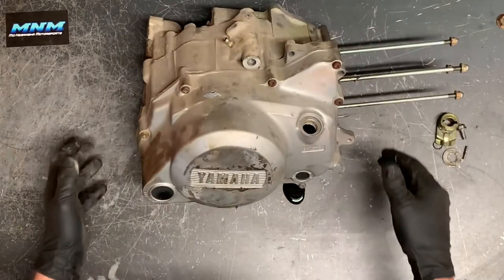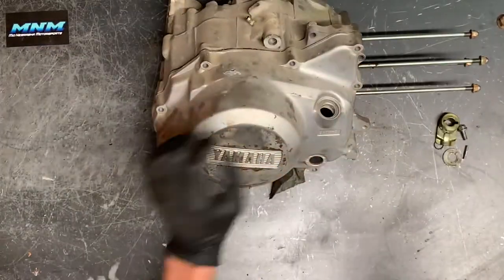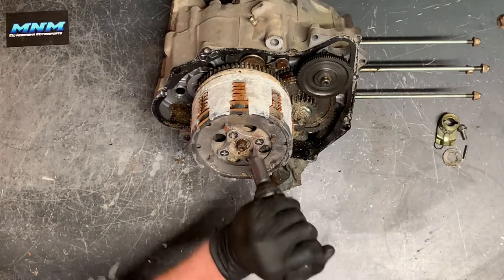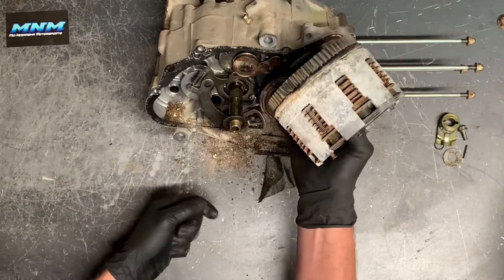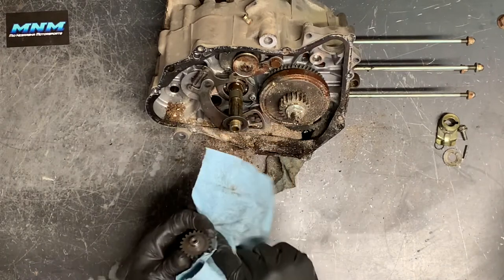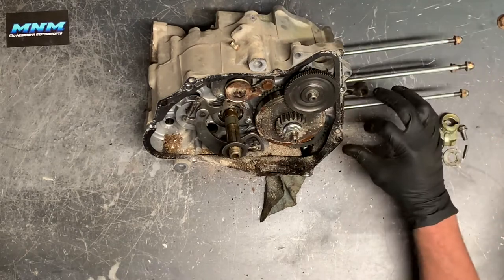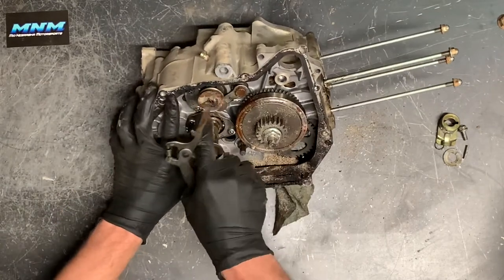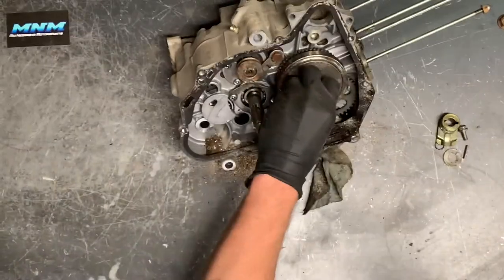Yamaha Badger 80 Kids 80cc ATV - Clutch Slipping - Won't GO Friction vs Steel Explained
We are going to show you exactly how to get into drive (clutch) system on the Yamaha Badger 80. Links below for some of the products needed.

Battery + Charger
Top End Rebuild
Carb Rebuild Kit